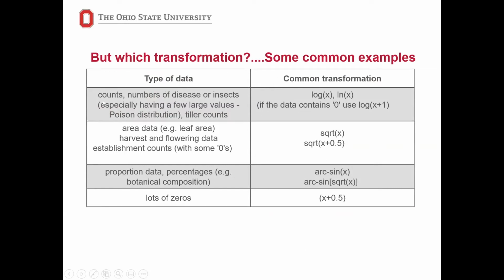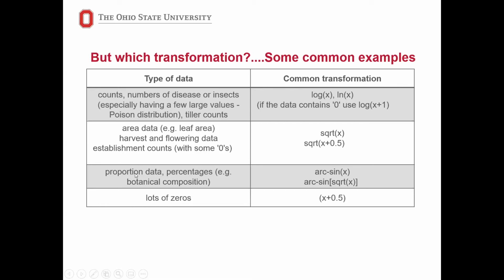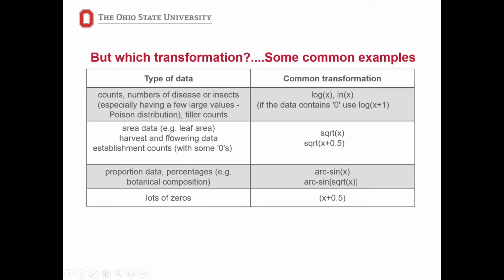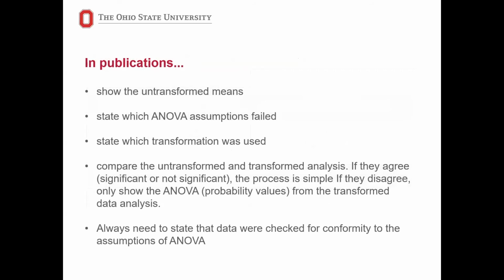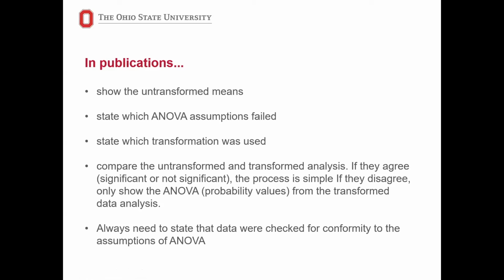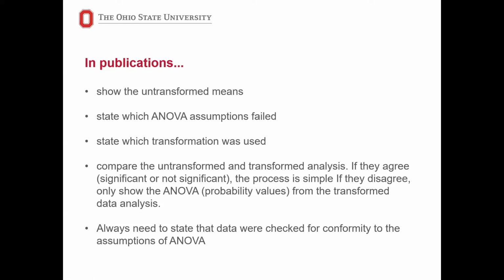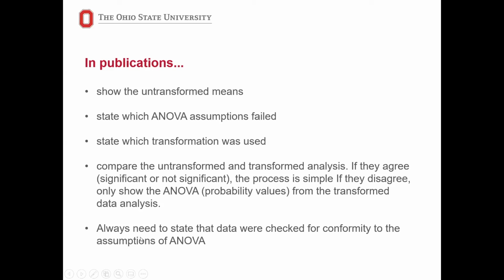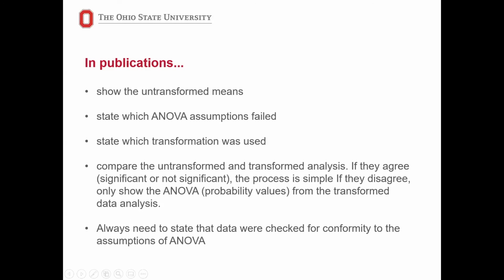Week 12: which transformation to use